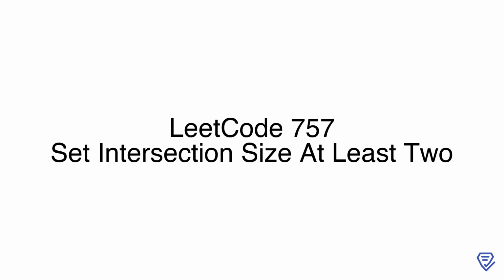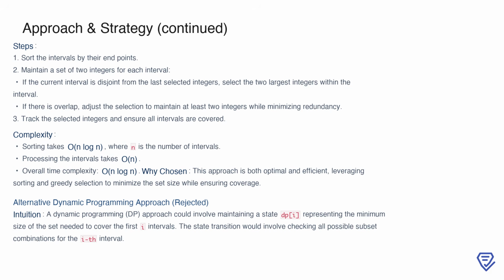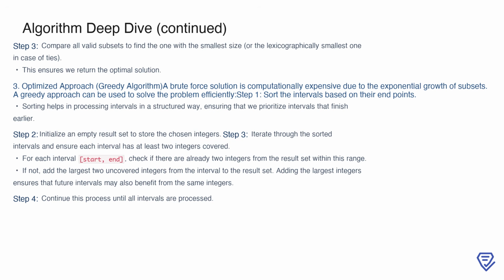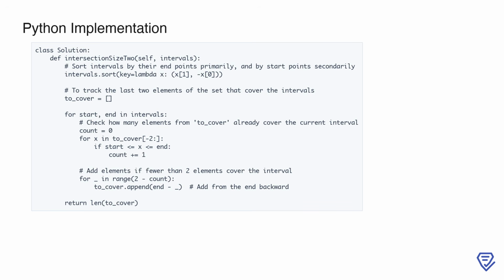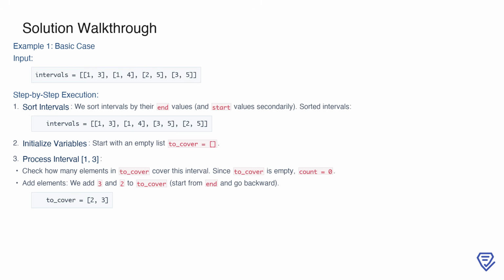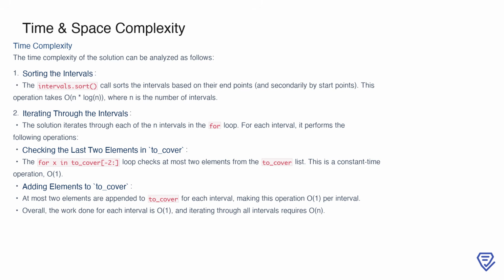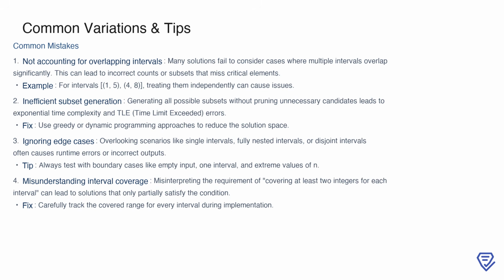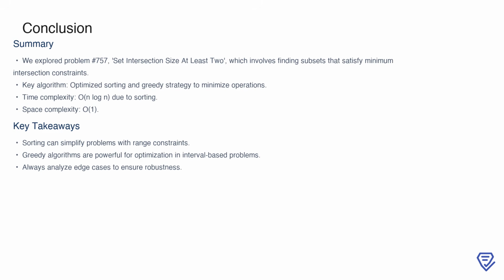LeetCode 757: Set Intersection Size At Least Two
Difficulty: Hard

⏱️ Timestamps:
00:00 - LeetCode 757: Set Intersection Size At Least Two
00:19 - Problem Statement
01:01 - Problem Statement (continued)
01:48 - Problem Statement (continued)
02:33 - Problem Statement (continued)
03:14 - Approach & Strategy
04:25 - Approach & Strategy (continued)
05:30 - Approach & Strategy (continued)
06:33 - Algorithm Deep Dive
07:50 - Algorithm Deep Dive (continued)
08:59 - Algorithm Deep Dive (continued)
10:03 - Algorithm Deep Dive (continued)
11:11 - Algorithm Deep Dive (continued)
12:09 - Algorithm Deep Dive (continued)
12:48 - Python Implementation
13:56 - Java Implementation
15:17 - Java Implementation (continued)
15:47 - Solution Walkthrough
16:42 - Solution Walkthrough (continued)
17:33 - Solution Walkthrough (continued)
18:04 - Solution Walkthrough (continued)
18:45 - Solution Walkthrough (continued)
19:15 - Solution Walkthrough (continued)
19:50 - Time & Space Complexity
20:49 - Time & Space Complexity (continued)
21:45 - Time & Space Complexity (continued)
22:39 - Time & Space Complexity (continued)
23:41 - Common Variations & Tips
24:55 - Common Variations & Tips (continued)
26:09 - Common Variations & Tips (continued)
27:22 - Common Variations & Tips (continued)
28:20 - Conclusion
28:44 - Thank You!